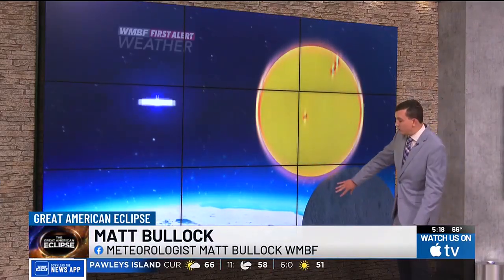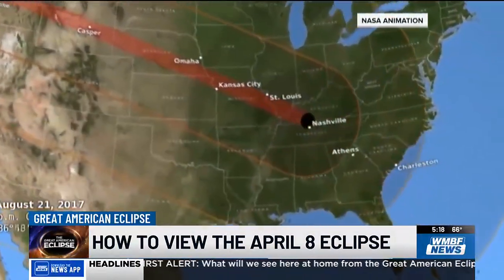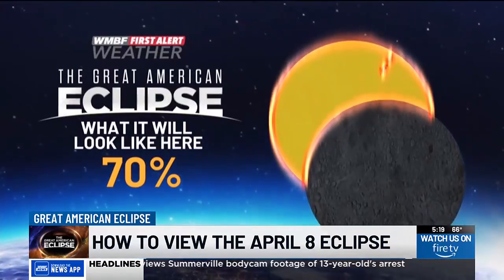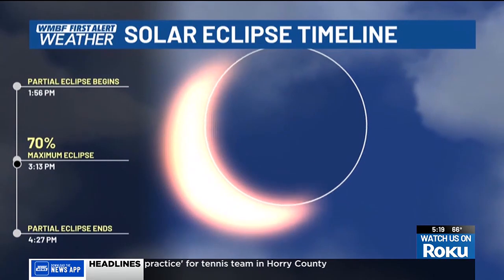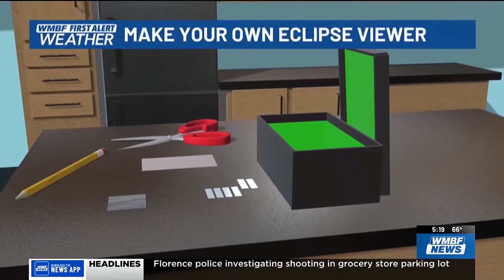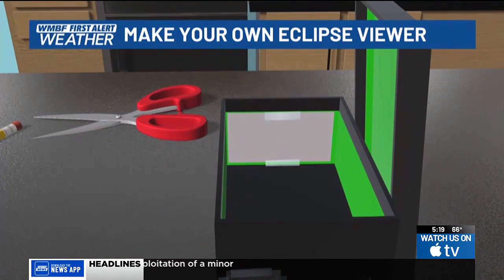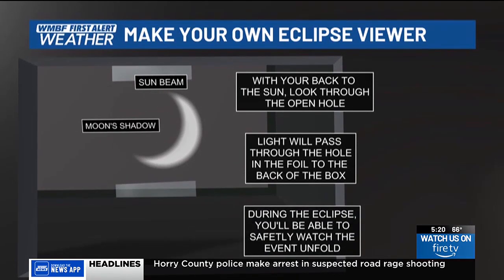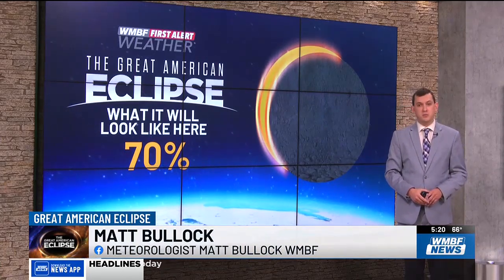What will we see here at home from the Great American Eclipse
First Alert Meteorologist Matt Bullock explains what we can expect to see during the upcoming solar eclipse!